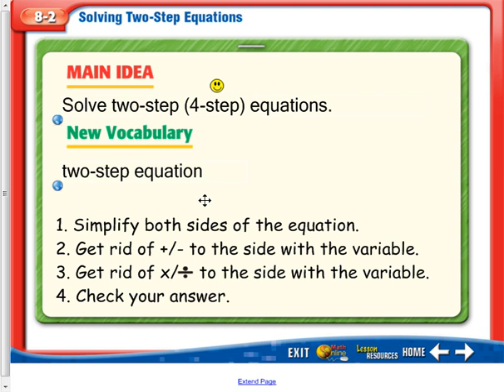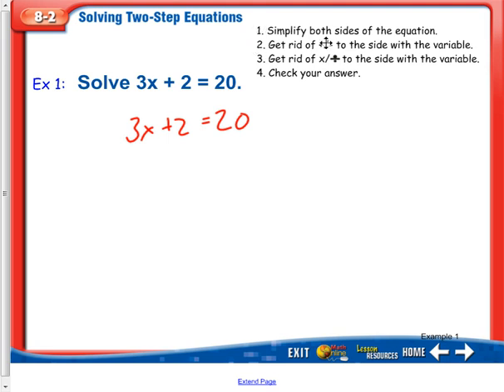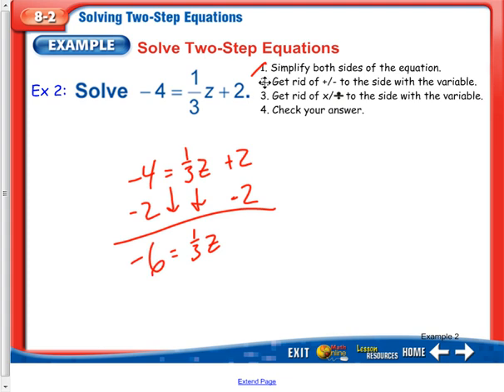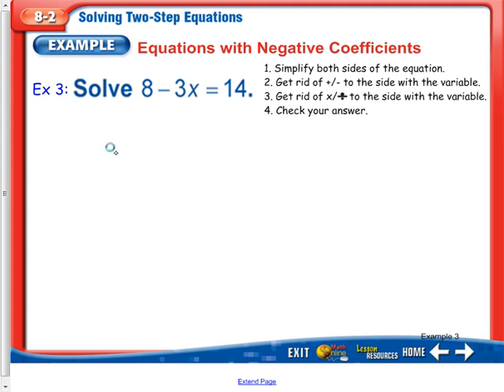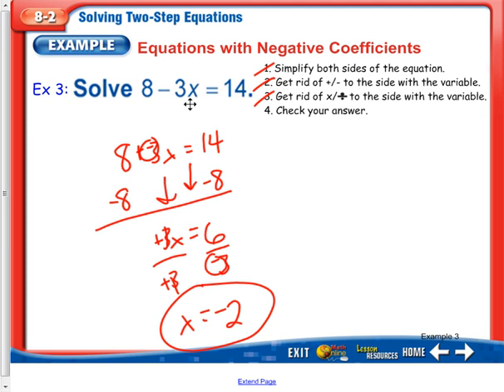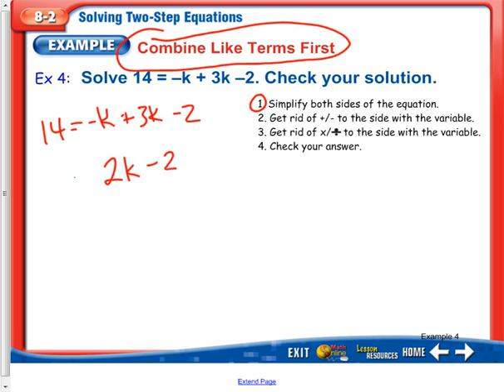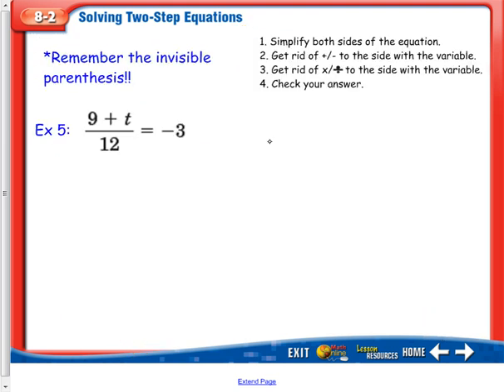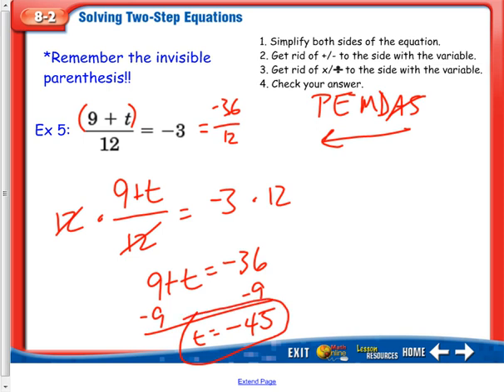8-2 Solving Two Step Equations